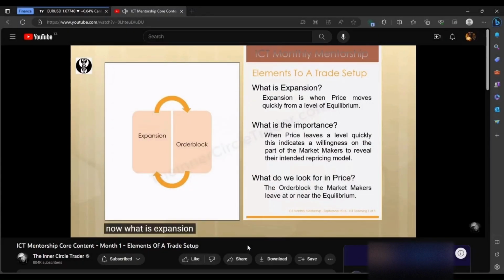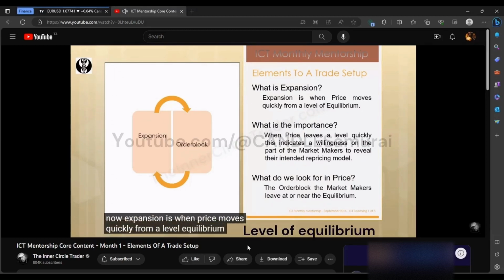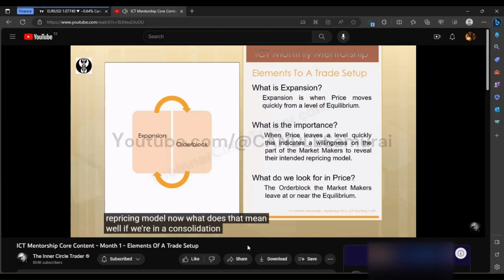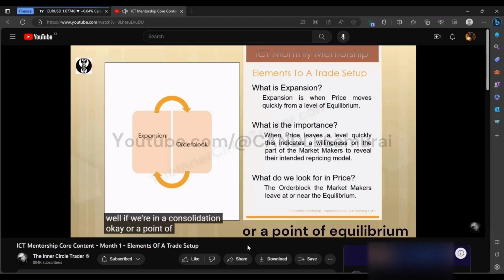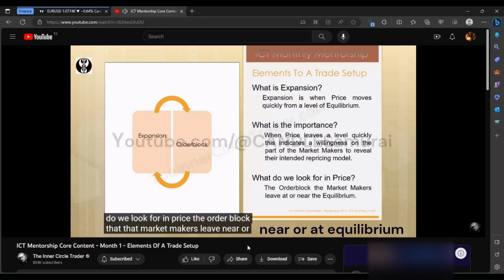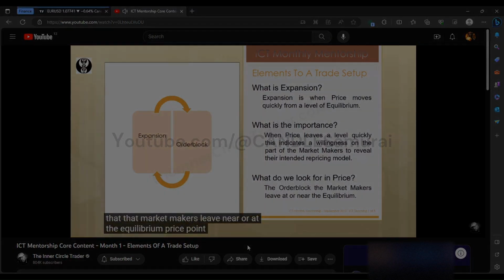EURUSD- September 1, 2023 - I reveal 2 of 6 Equilibriums for the first time ever and how to use them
Good rising traders, hope you are well.

In this video I reveal 2 of 6 Equilibriums for the first time ever and how to use them. I am studying EURUSD price action on September 1, 2023 for the whole day which was also NFP day.

Also, I share my key support and resistance levels on my twitter in real-time every week.

I hope you find it insightful.